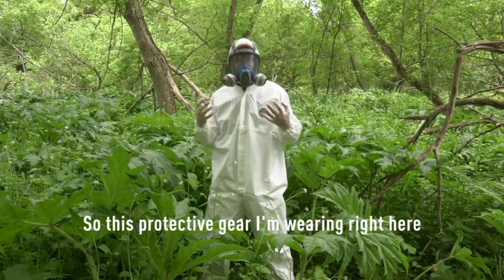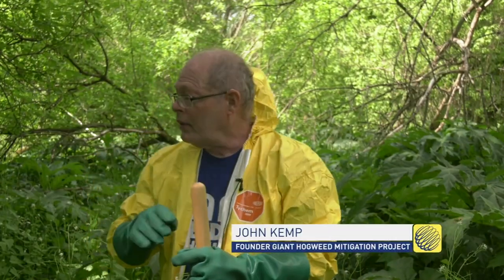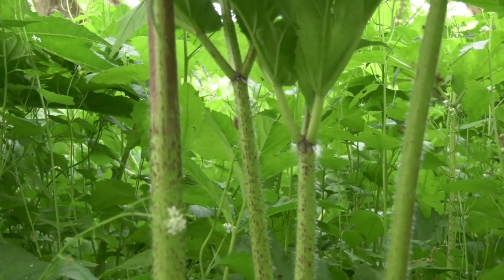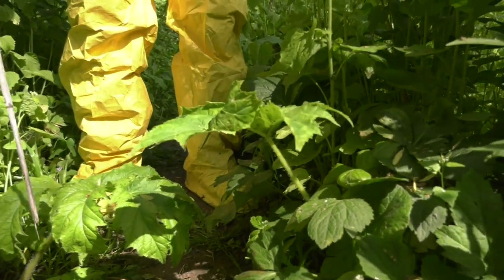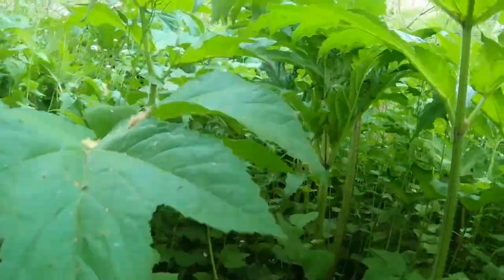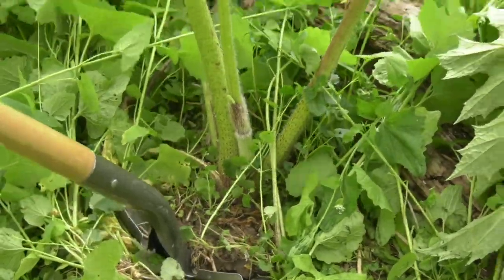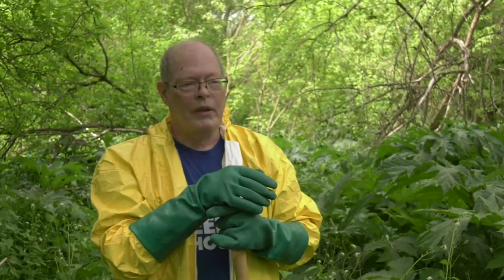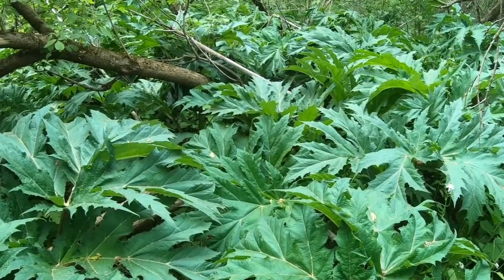Hogweed is one of Canada's most dangerous plants, here's what you should know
If you touch the sap of giant hogweed, it could lead to 3rd-degree burns. That's why The Weather Network's Mark Robinson dons a hazmat suit to learn about how to remove Canada's most noxious weed.